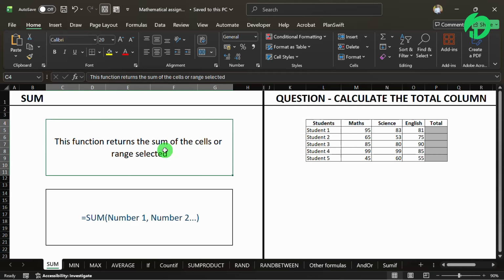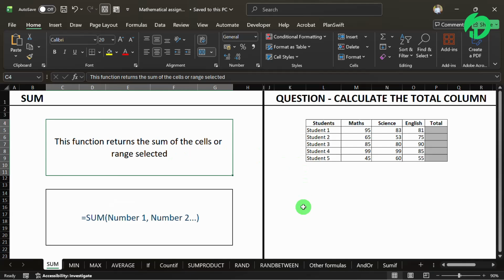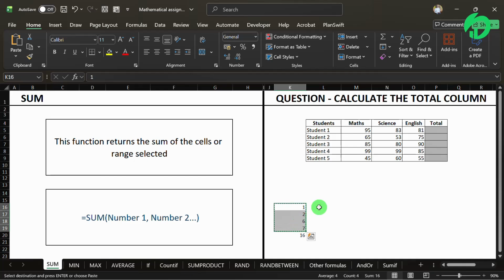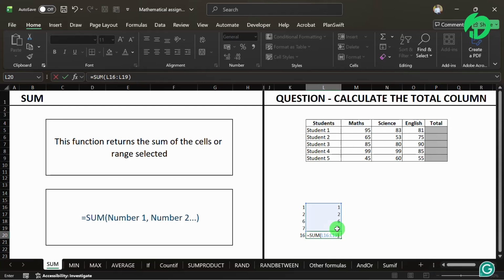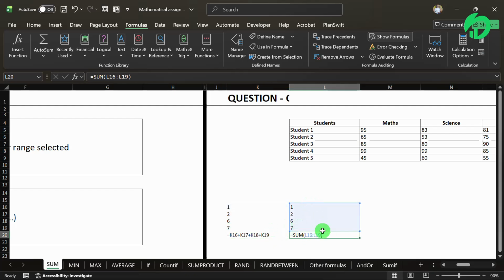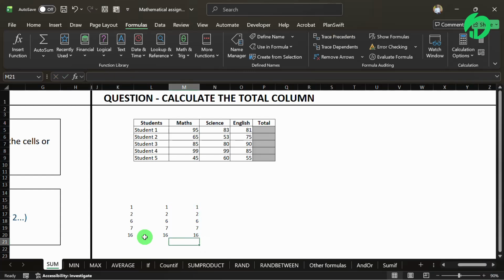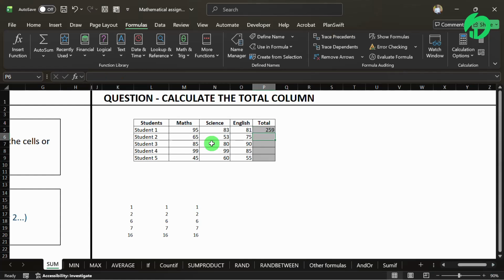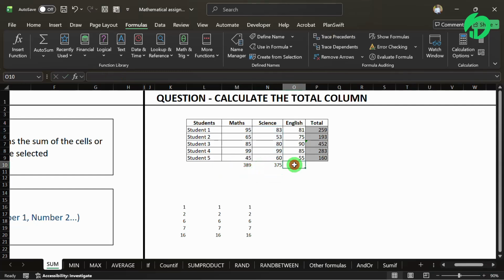SUM Function in Excel (Lesson 18): Add Values Correctly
SUM is one of the most-used Excel functions. In this lesson, you’ll learn how to add values quickly and correctly.

✅ What you’ll learn:

SUM basics

Summing ranges

Avoiding common SUM mistakes